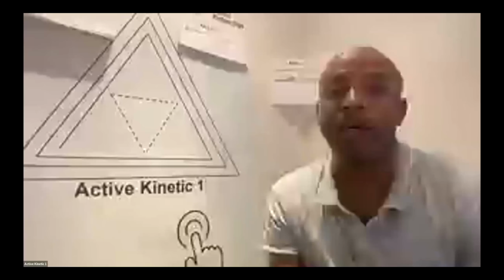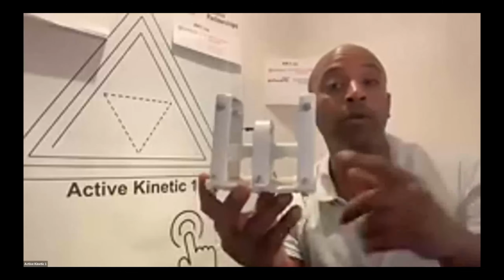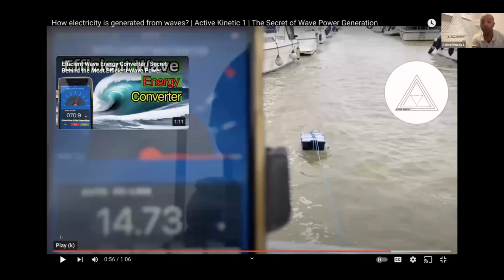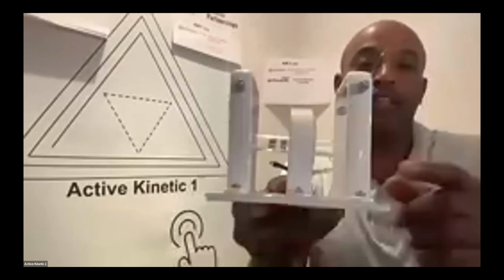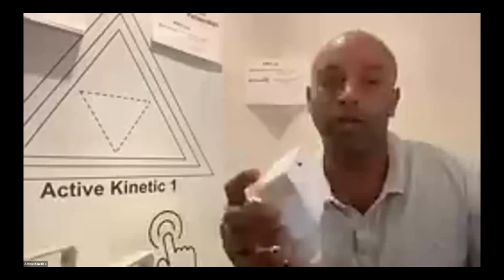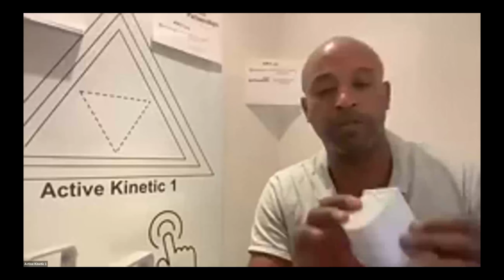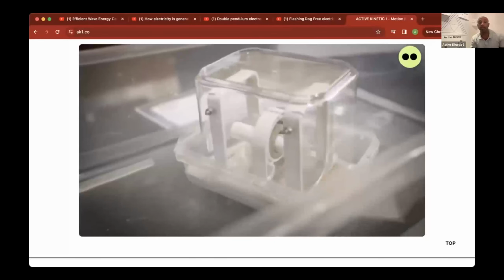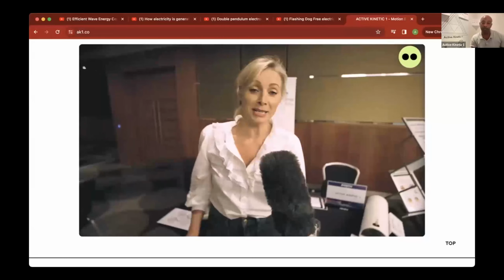Active Kinetic 1 - Andrew - CEC Webinar 17th April 2024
Join founder Andrew who will present the new energy technology, explain the new science of energy conservation and answer questions.

"Active Kinetic 1 is a ground-breaking new approach to generating clean energy and it utilises recycled plastics. The problem… By the 2030’s; 50% electricity demand increase - UK Gov. 3 times more renewables needed, say International Energy Agency. Oceanic plastic to triple by 2025

Our approach: To accelerate a sustainable future, oceanic & even human movement can be utilised to generate electricity and avoid using fossil fuel or nuclear energy. New kinetic energy technology unlocks renewables, such as wave energy . Even subtle river movement generates clean electricity. Kinetic 1 energy technology is a major evolution in clean, affordable, recyclable, efficient energy and over 80% is manufactured from recycled plastics."